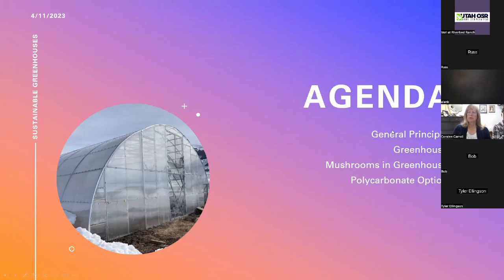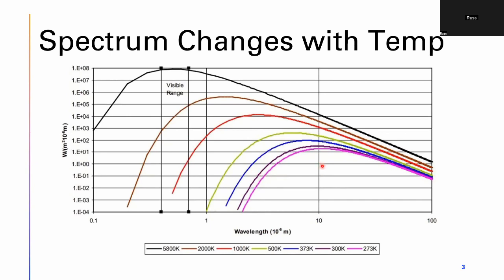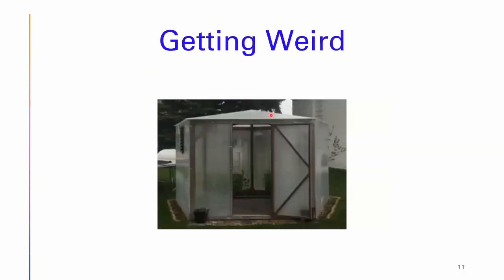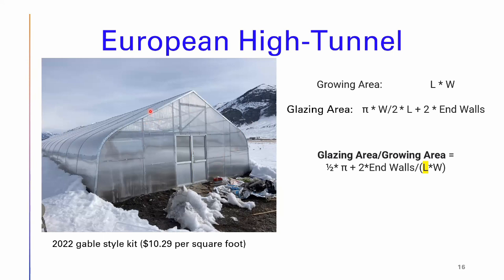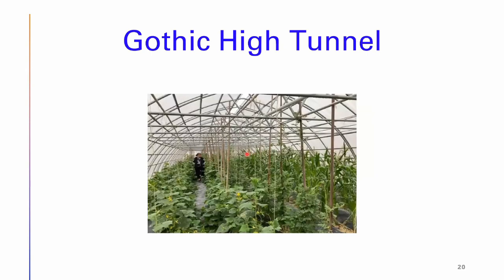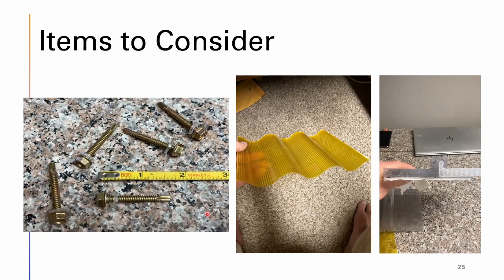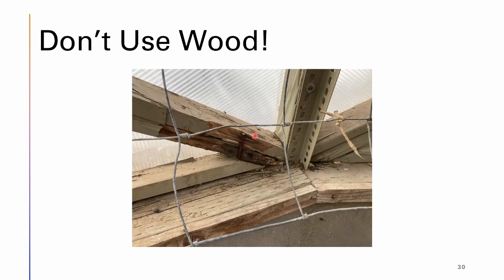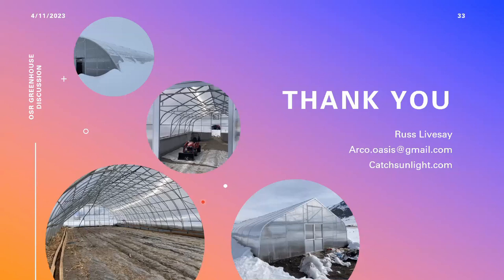Greenhouse Presentation on Types, Heat Transfer, Cheap Materials and How to Optimize Heat Retention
This was a presentation given to a group of preparedness minded individuals that had a cooperative ranch in the Intermountain West.  These individuals were looking for information on polycarbonate glazed greenhouses.  One of the requirements for this residential community is that each member is required to have their own greenhouse that is at least 600 square feet.  This discussion shared some of the Catchsunlight lessons learned and provided a mechanism for purchasing bulk orders of greenhouse supplies.